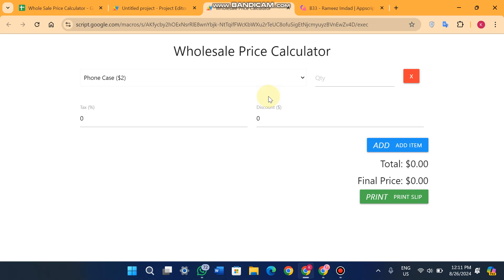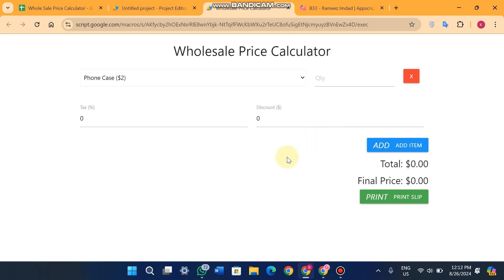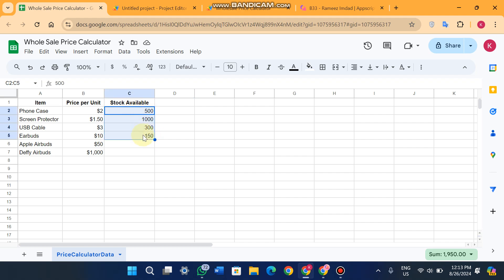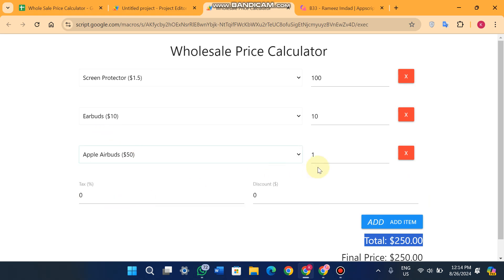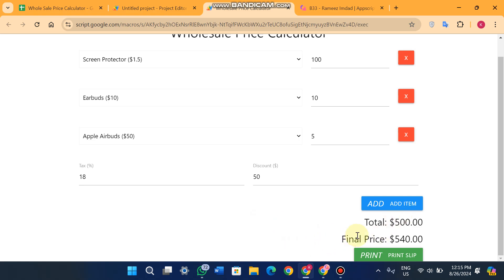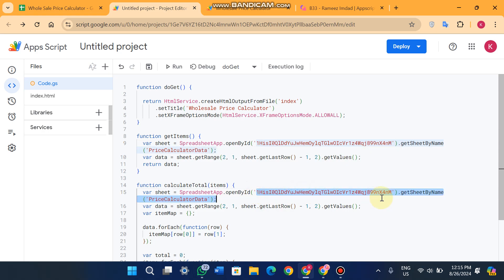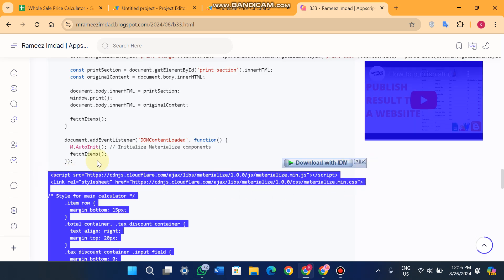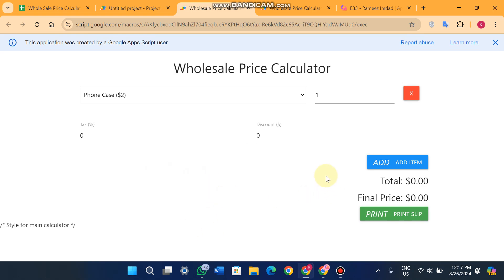Wholesale Price Calculator Web App Tutorial | Easily Calculate Prices with Tax and Discounts | B33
Wholesale Price calculator Web App using Google sheet and Appscript

About Video:
calculate wholesale prices using our Wholesale Price Calculator Web App! In this tutorial, we'll show you how to select items, adjust quantities, apply taxes, and discounts, and generate professional cash receipts. Watch now to see how easy it is to manage your inventory and ensure accurate price calculations every time.

Relevant Quries:
How to calculate wholesale prices
Wholesale price calculator tutorial
How to add tax and discounts in price calculation
Price calculator web app tutorial
How to print receipts for wholesale transactions
Best web app for calculating wholesale prices
Retail and wholesale price management tool
Step-by-step guide to using a price calculator
How to manage inventory with price calculator apps
Small business pricing strategy tutorial
Google sheet data to web app

Please Leave Your Feedback in The Comments.